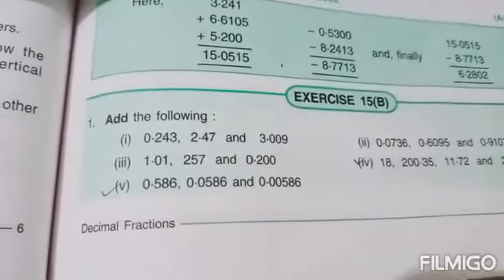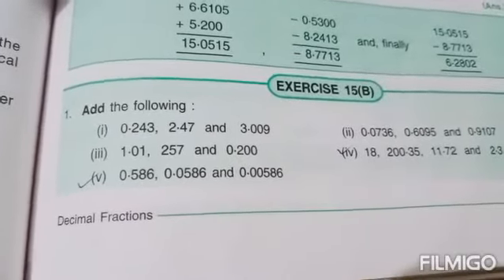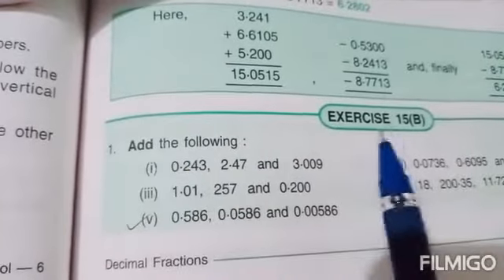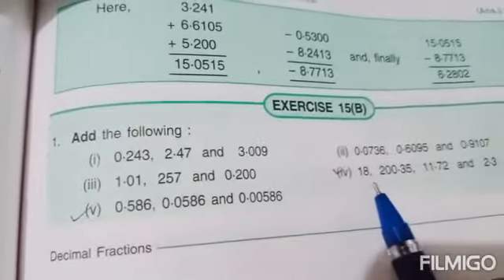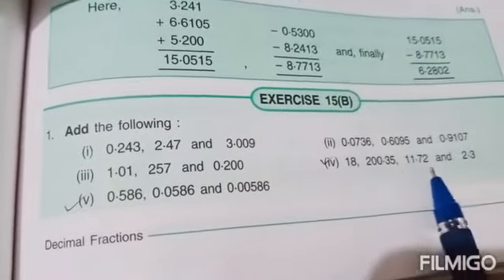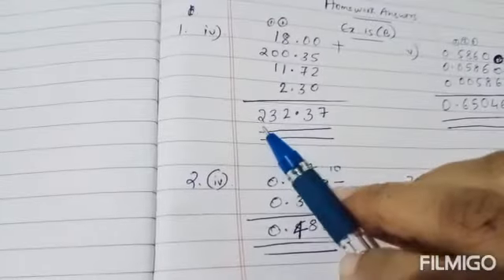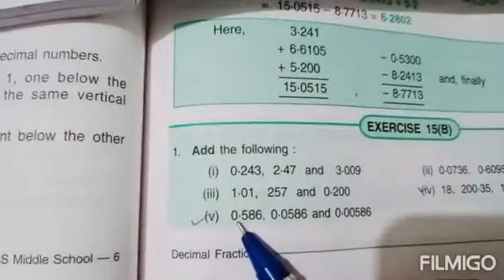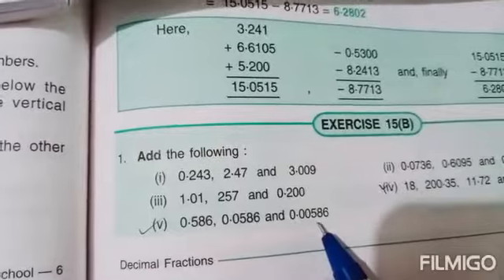9 January 2021